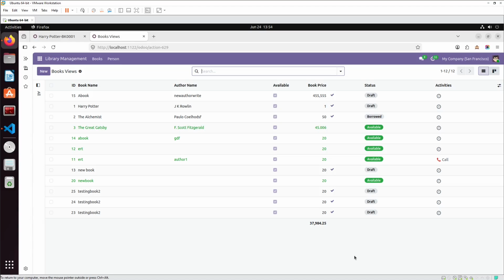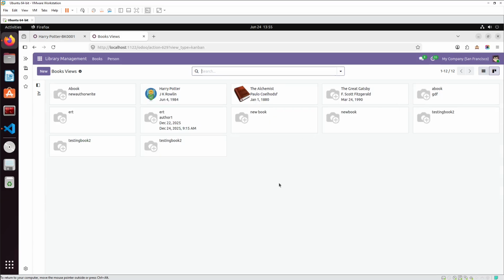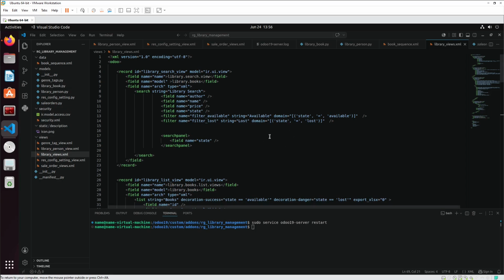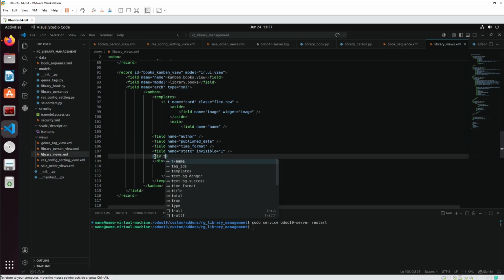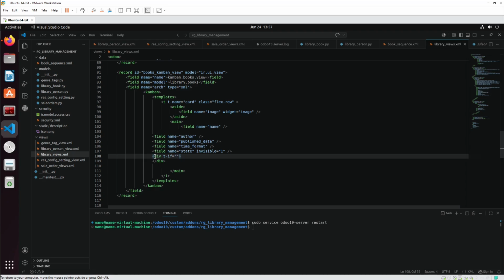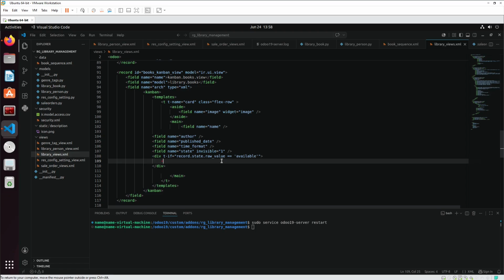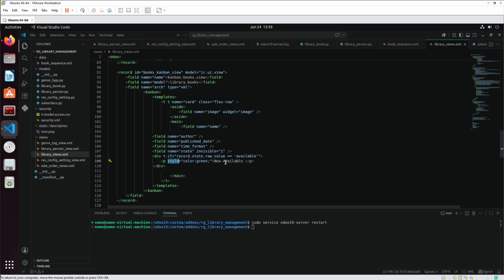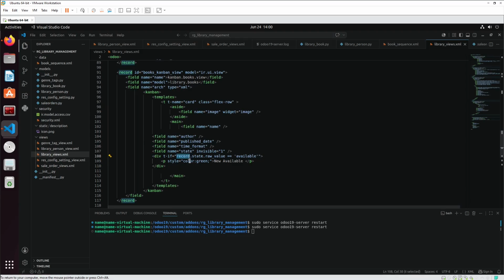How to Display Data Conditionally in Odoo 19 Kanban View || Part 99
In this Odoo 19 tutorial, you'll learn how to display data conditionally in a Kanban View using the t-if directive.

Topics Covered:
What is t-if in Odoo Kanban View
How to access record values using record.field.raw_value
Conditional rendering in Kanban cards
Common mistakes and Owl errors
 Real-world examples in Odoo 19

By the end of this tutorial, you'll be able to create dynamic Kanban cards that display different content based on field values such as state, status, priority, and more.